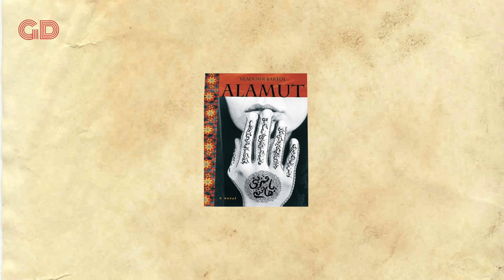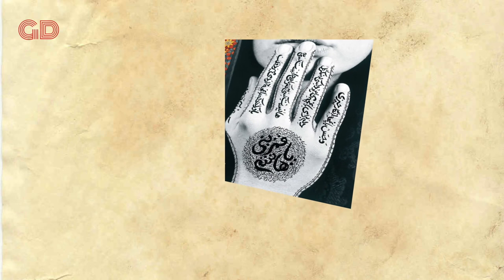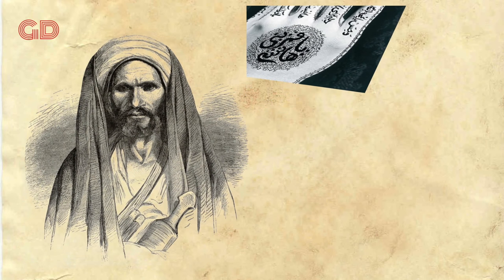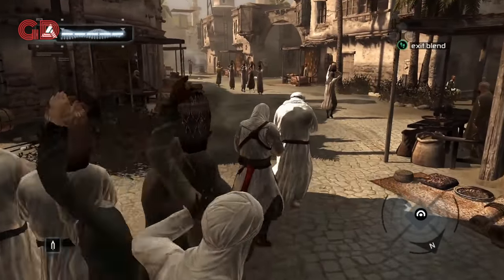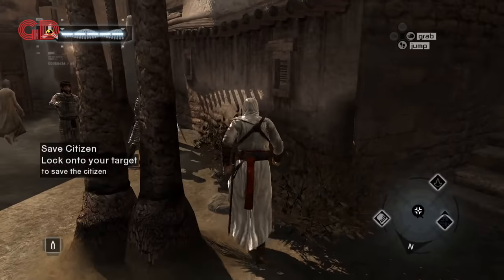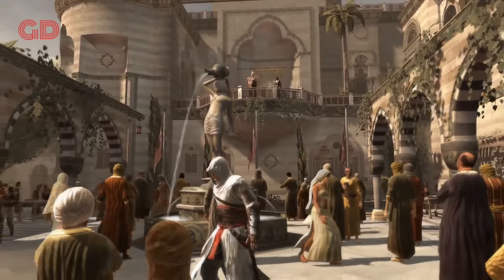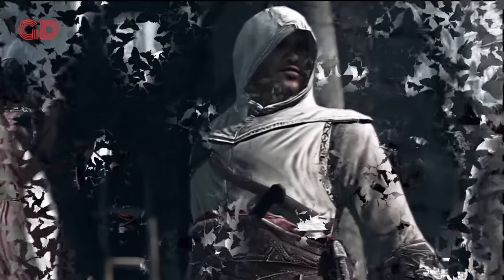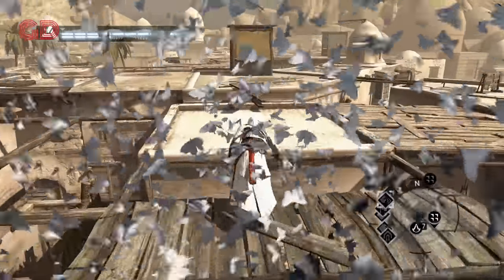Alternative Histories in Video-Games?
Many mediums are dealing with the topic of history from multiple angles, movies, TV shows and books all have a unique perspective on History.
Can Video Games have their own unique way of telling historical events and rewrite history if possible (alternative history)? In the video, I explain why Video Games might be the ideal medium to tell historical events and what makes it unique.
I'll use Assassin's Creed as an example to explain some of my ideas.
because assassin's creed more than any other series has the potential to rewrite history. Enjoy the Video.